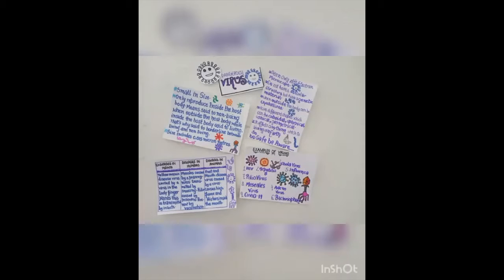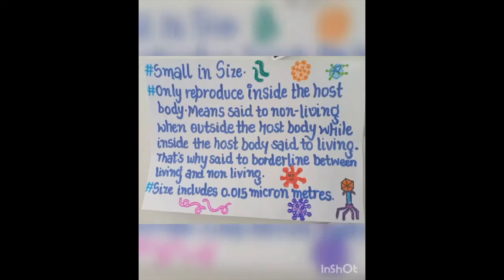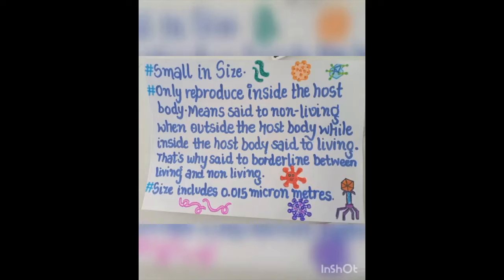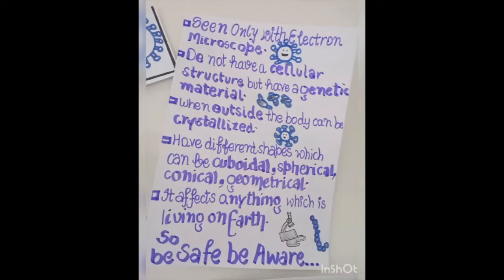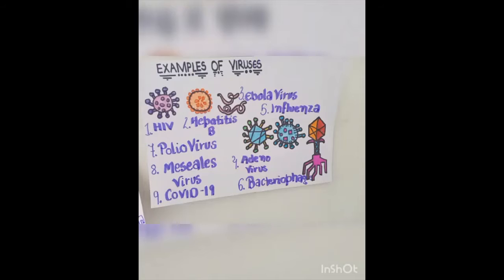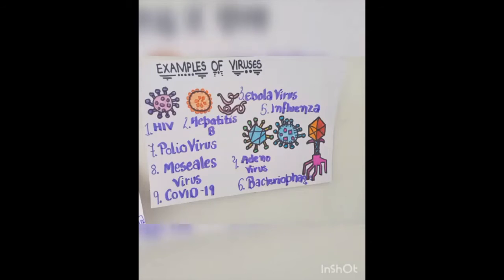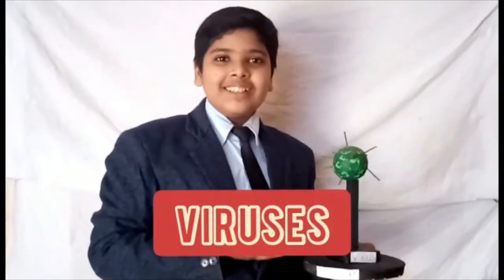MICRORGANISMS ART INTEGRATED LEARNING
IN this video our students  used the waste papers like calendar paper ,newspapers, wrappers to put the information of microbes , its types, examples and how they affect us. In this pandemic time whole world faced the wrath of this virus. we realised its the knowledge and awareness which can slow down its impact on us, so our students had put their thoughts onto  the piece of waste papers and came out with this ART INTEGRATED PROJECT UNDER THE CATEGORY OF 4.1.2.2